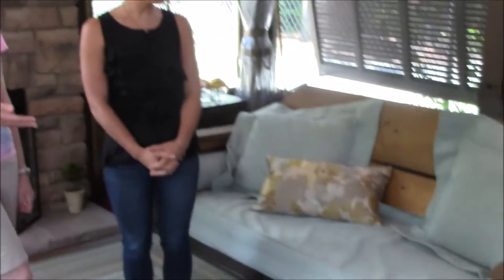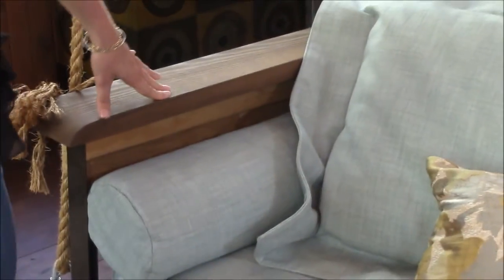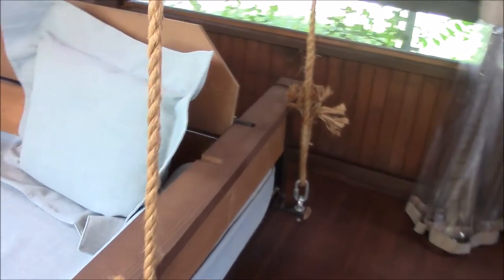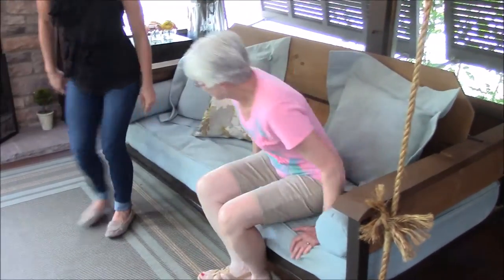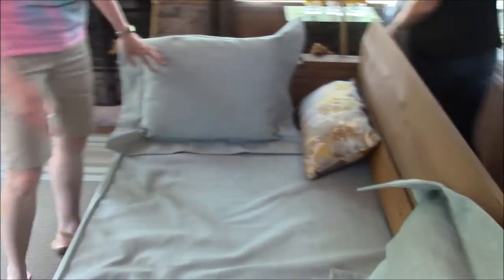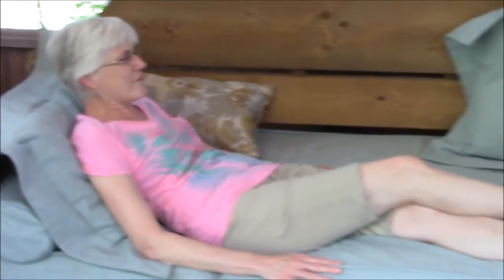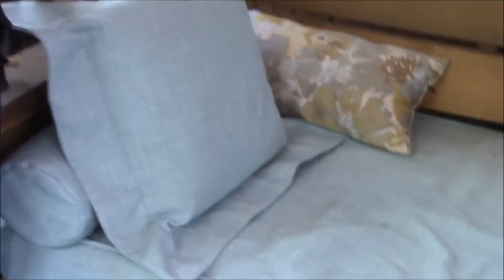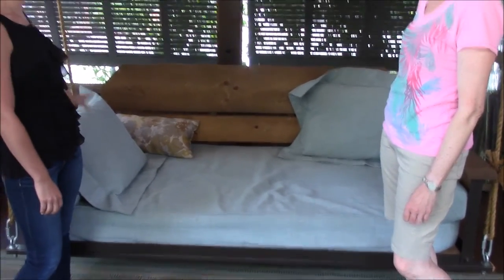Adjustable Swing Bed by The Porch Company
If you thought a porch swing was wonderful to have, just imagine a porch swing that also turns into a swinging bed. That's what The Porch Company has created. It's adjustable. Just move the back from one slot to another and you go from a most comfortable porch swing to a dreamy swing bed. This bed swing is the ultimate in porch swing comfort.

This is their cottage style swing. Also comes in Barnwood, Teak, Americana, and Craftsman styles.